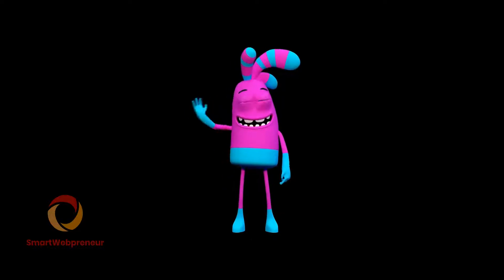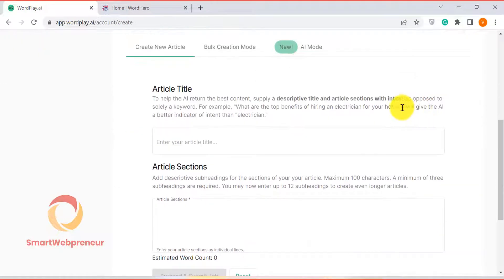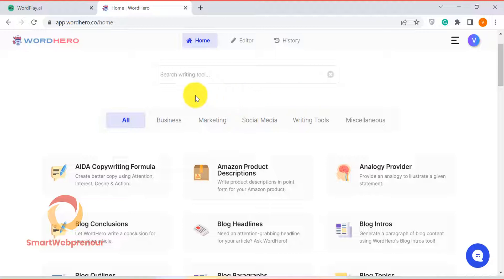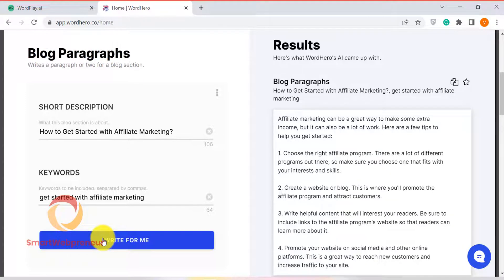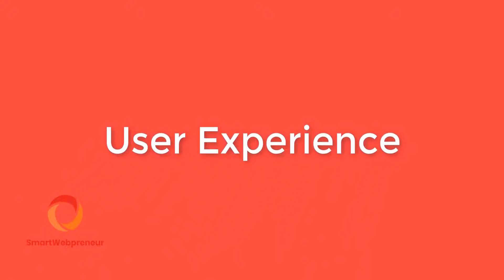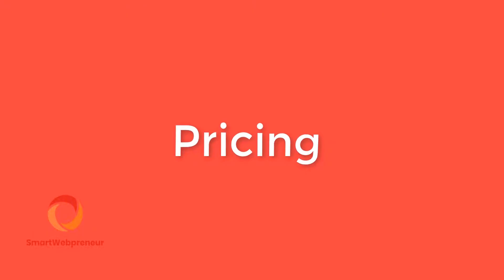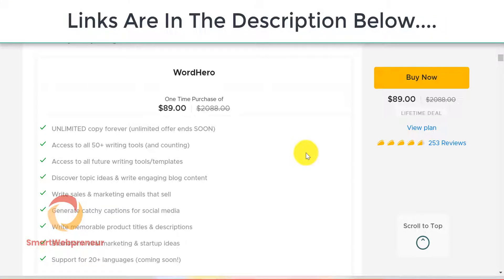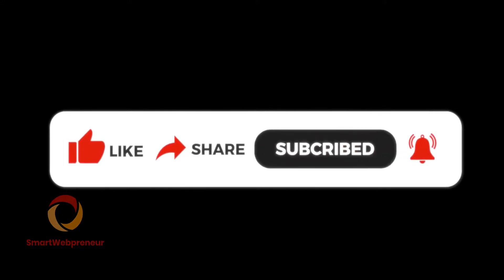WordPlay Vs WordHero - This Is What I Use and Recommend!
Welcome to my WordPlay Vs WordHero video.

As the title says, I am going to compare two of these AI writer tools in this video. I have already made a WordPlay review video earlier which you can watch from this

WordPlay and WordHero are both powerful AI writing tools but there are some key differences between the two tools.

And that's what I am going to show you in this video.